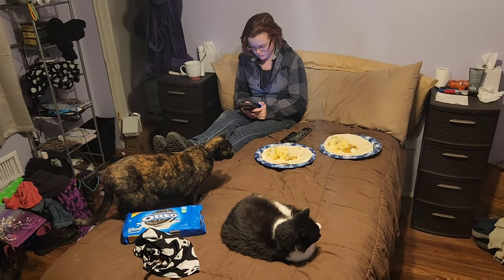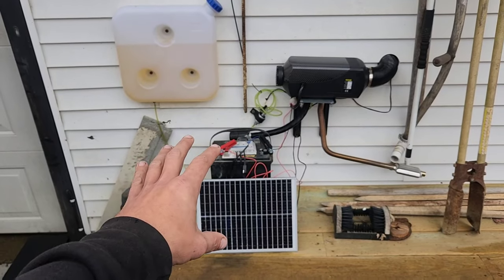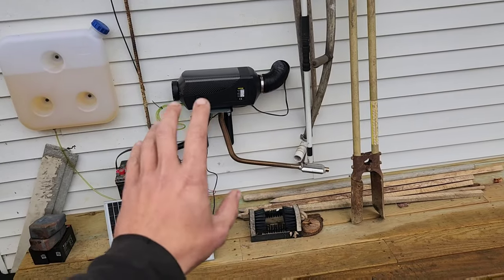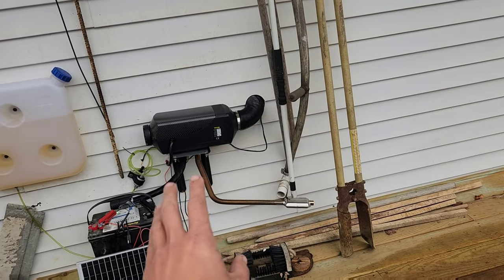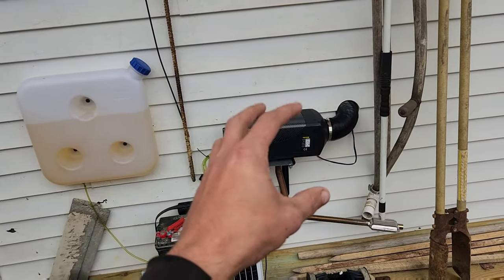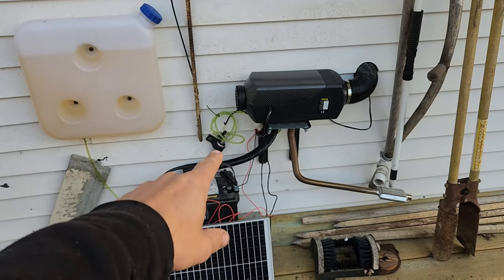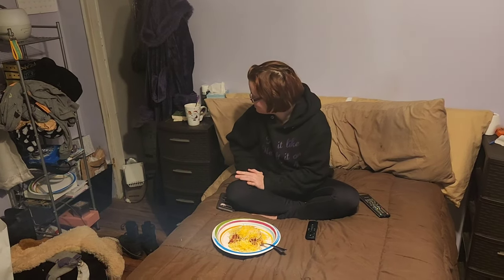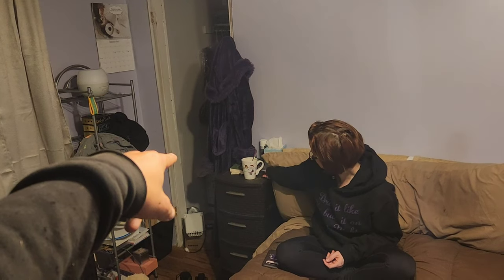Vevor Diesel Heater Review and Advice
ECO-WORTHY 25 Watts 12V Off Grid Solar Panel
VEVOR 5KW Diesel Air Heater 12V